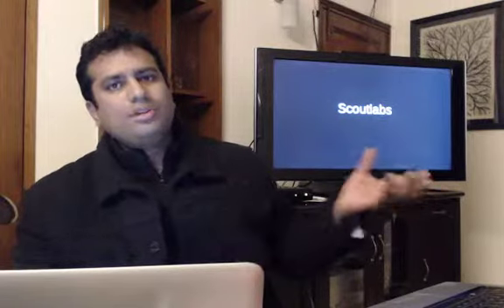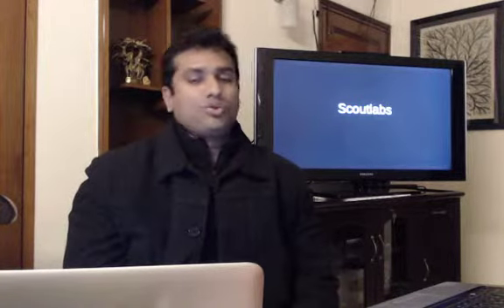What are the best social media monitoring tools?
I pick the best media monitoring tools from around 226 of them.